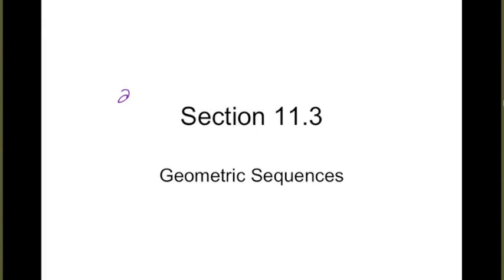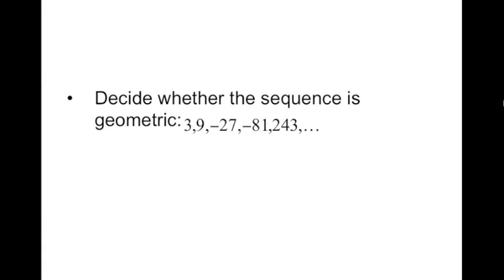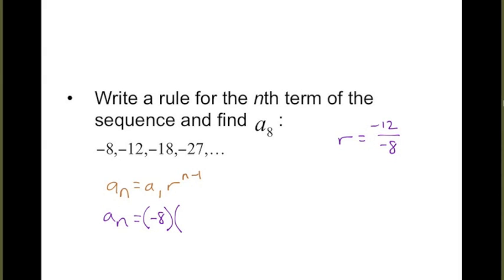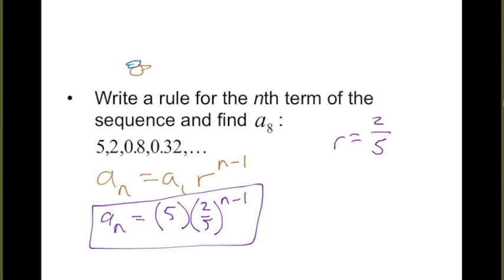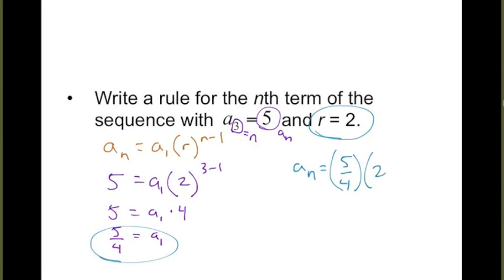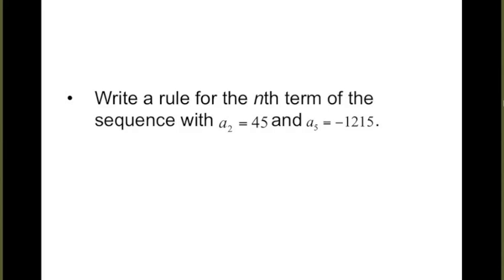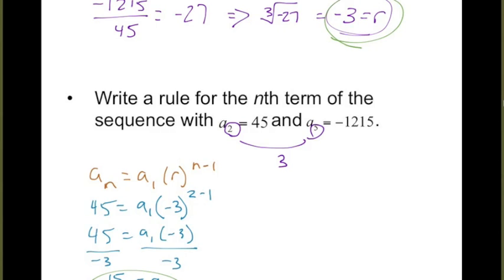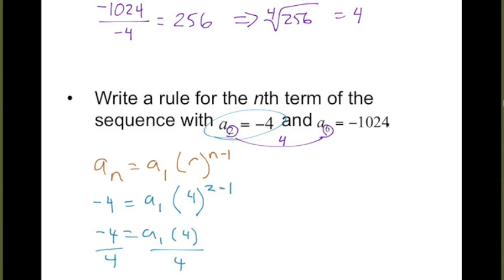alg 11 3